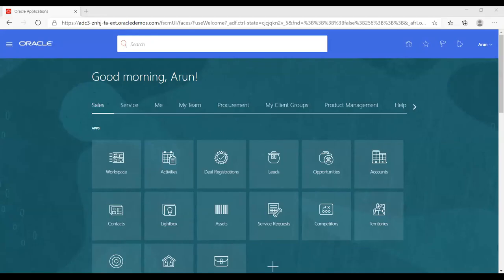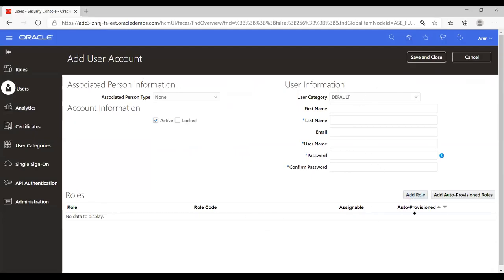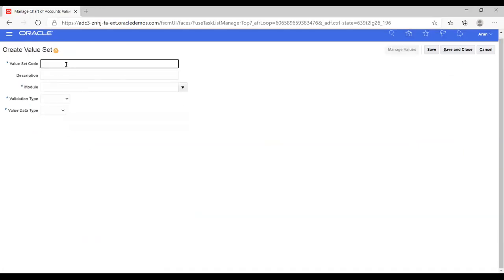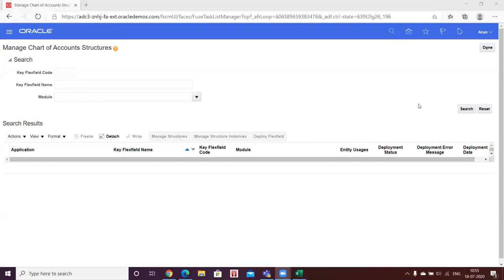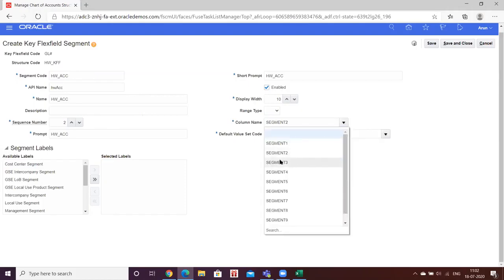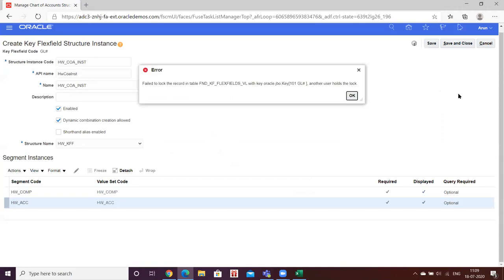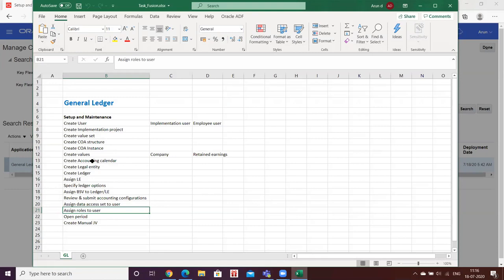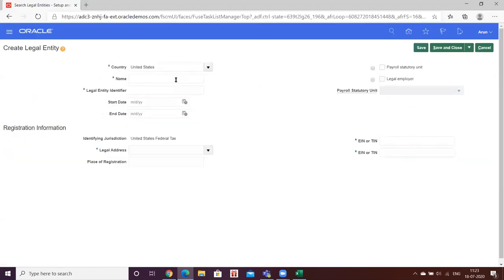Oracle Fusion Financials General ledger part 1